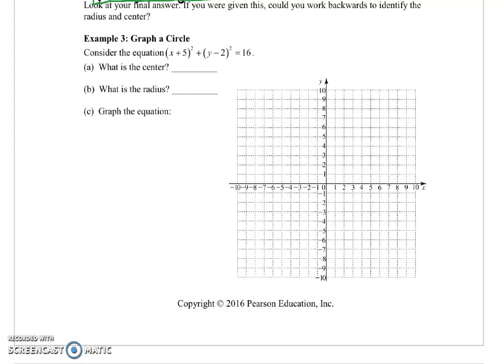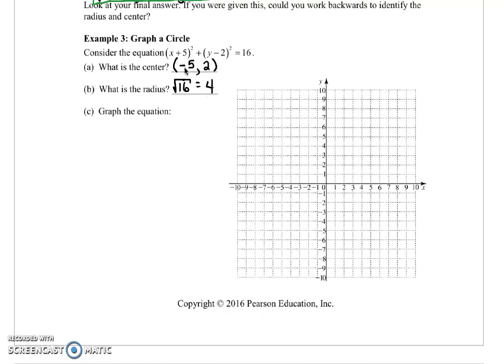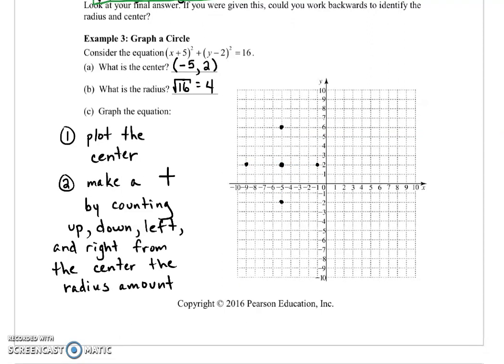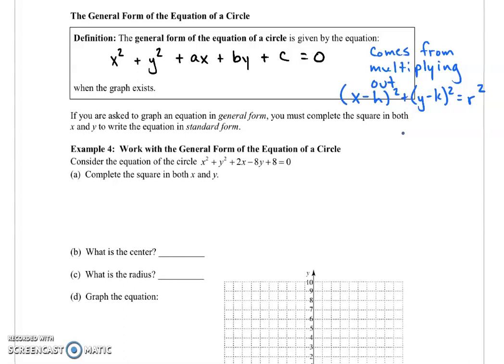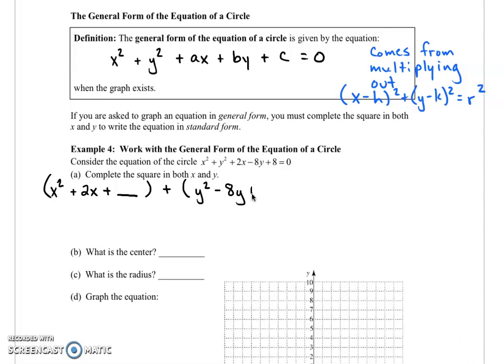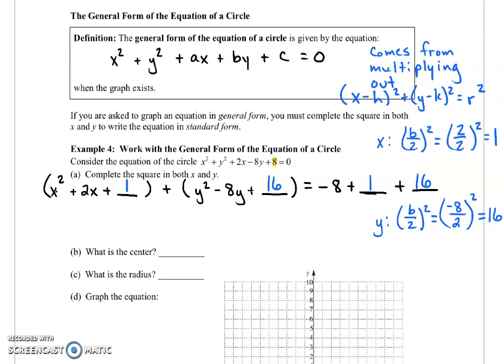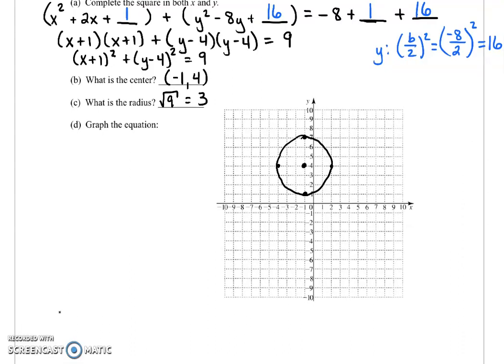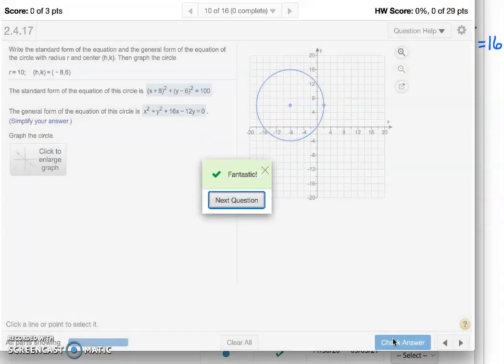Section 2.4 Part 2